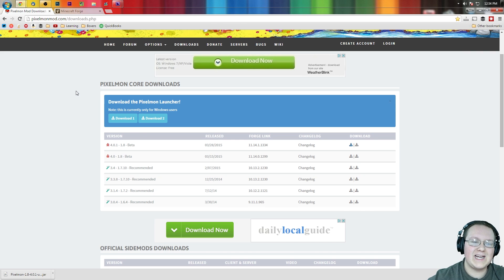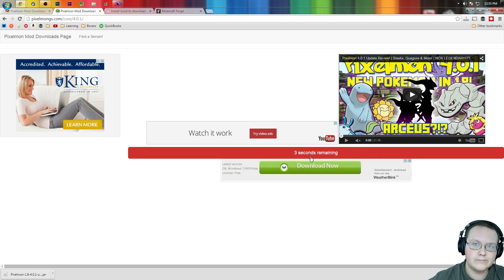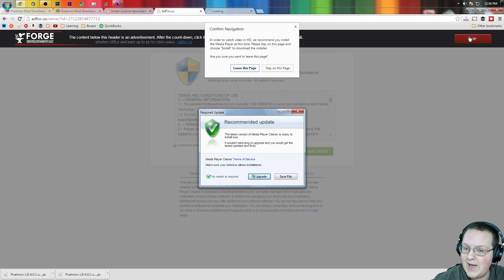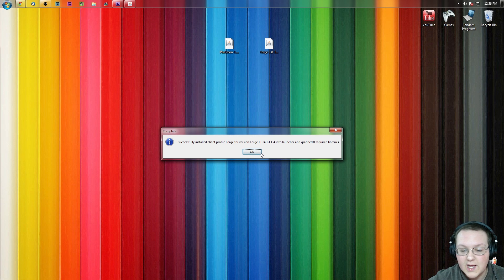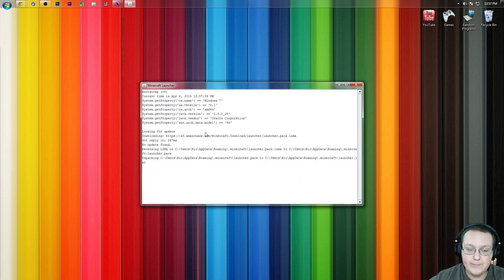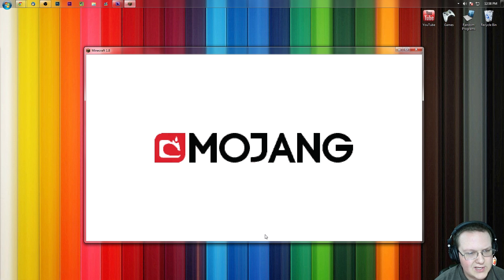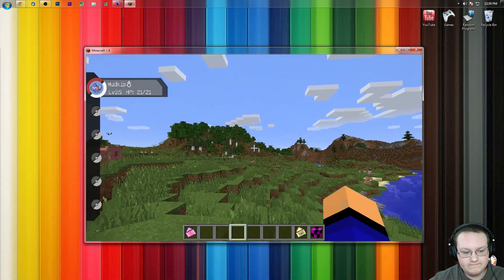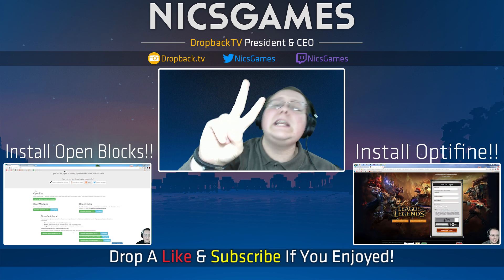How To Install The Pixelmon Mod In Minecraft 1.8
In this video, I teach you exactly how to install the Pixelmon mod in Minecraft 1.8! This mod allows you to play Pokemon in Minecraft and become your very own Pokemaster - again all in Minecraft 1.8! With that being said, I hope you enjoyed this video. It really helps me out!

About this video: This video shows you exactly how to download and install the Pixelmon mod in Minecraft 1.8! This mod allows you to play Pokemon just like you are a Pokemaster in real life! This is an incredible mod, and combined with servers, the Pixelmon mod is one of the best and captive multiplayer mods in existence today. And, luckily for you, I walk you through installing the Pixlemon in Minecraft 1.8!

With that being said, I hope you enjoyed this video. It really helps me out, and it means a lot to me! Thank you in advance!

*Note*
This video is not affiliated with Pokemon, Nintendo, or any of Nintendo or Pokemon's properties in any way, shape, or form nor do I claim any rights over any of Pokemon's or Nintendo's properties.